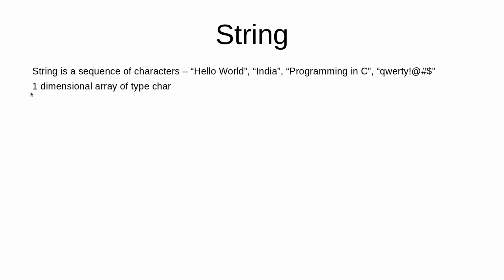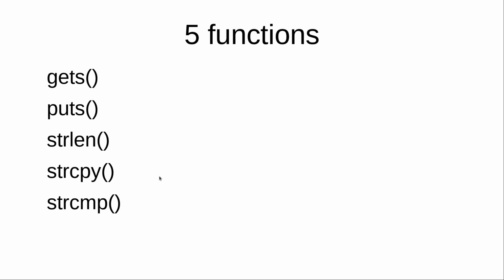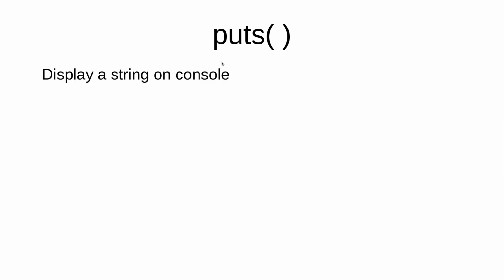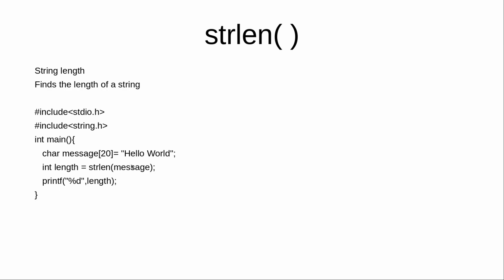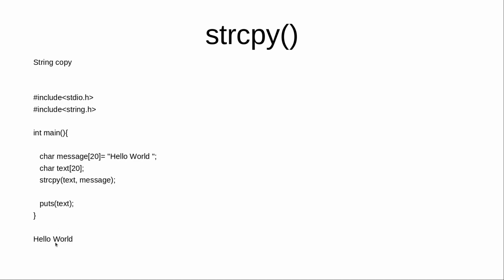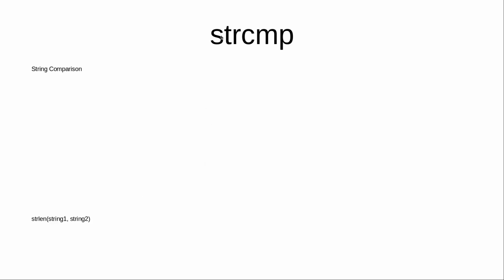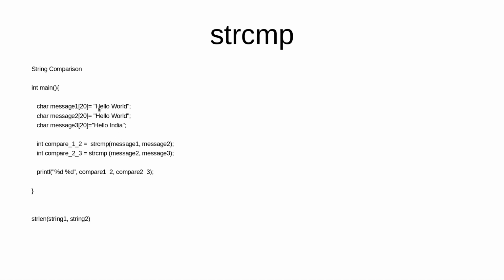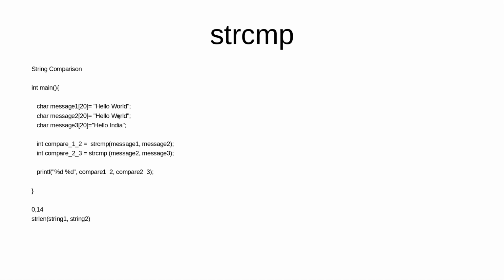EST 102 String Functions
gets, puts, strcmp, strcpy, strlen